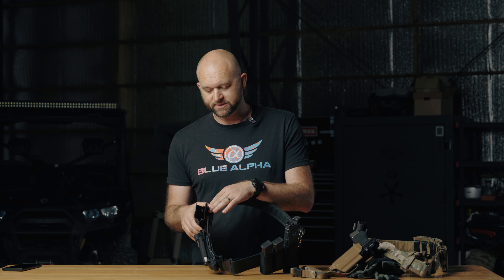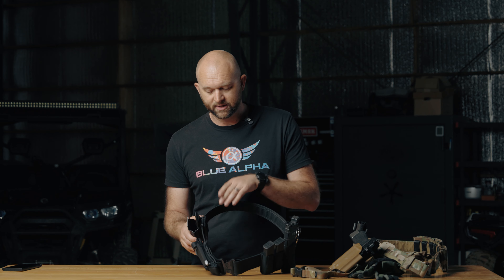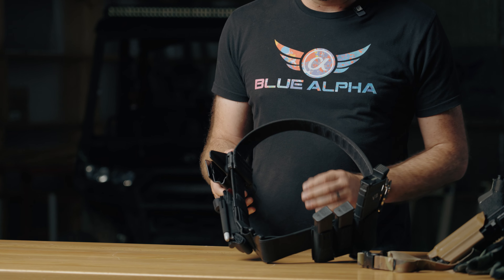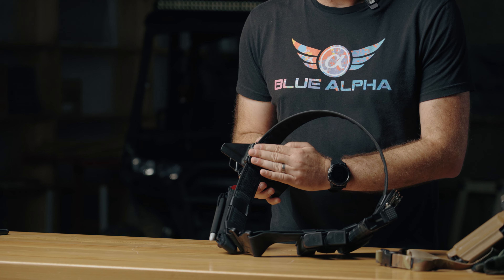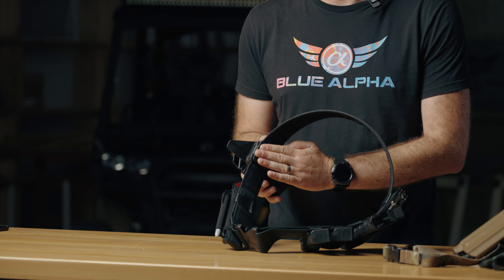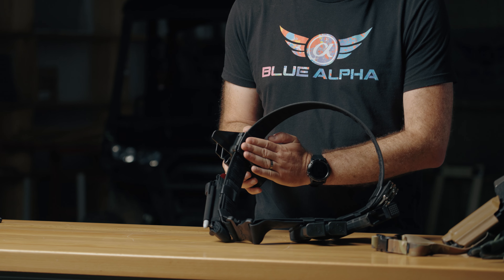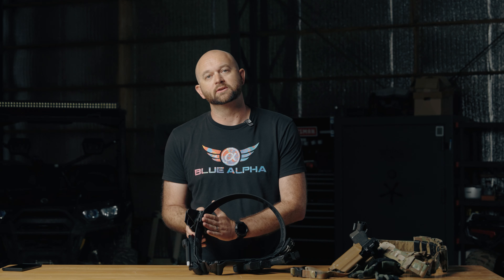How to Stop Belt Sag and Maximize Comfort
In the video we explain the keys to solving belt sag issues on Duty Belts and Battle Belts. Having a sagging or uncomfortable battle or duty belt can make for a long day and possibly even contribute to chronic pain issues so it's important to have high quality gear and have it set up correctly.